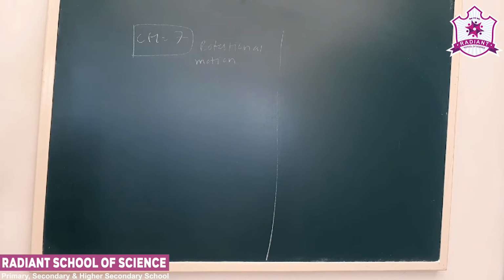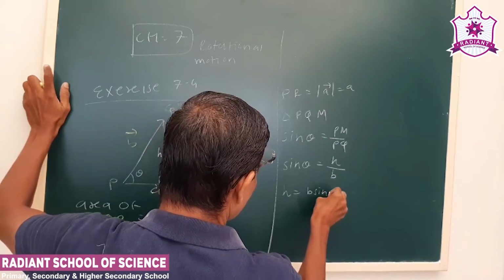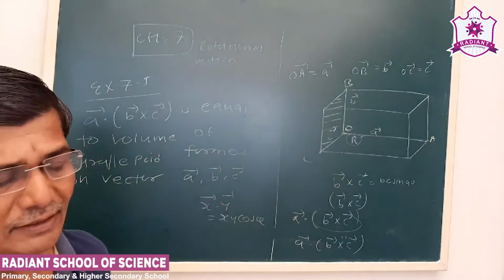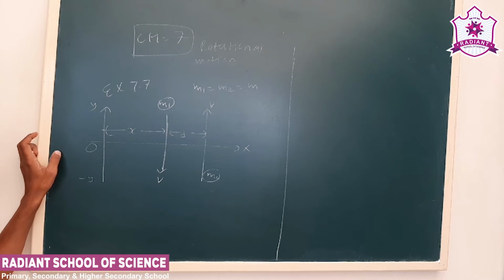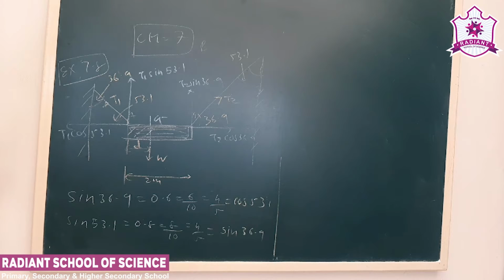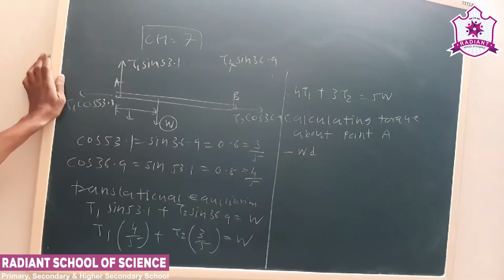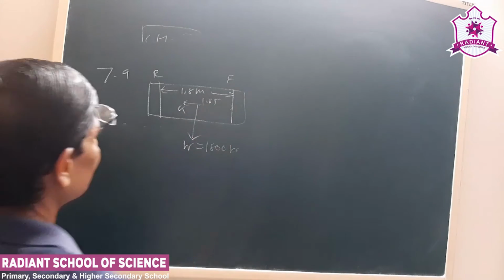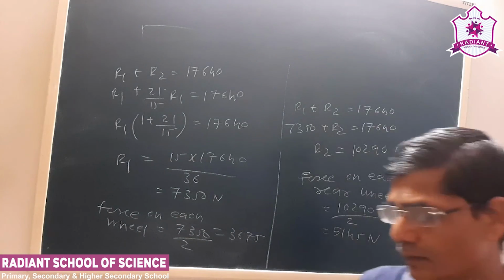Std - 11 E.M. Sub - | Physics